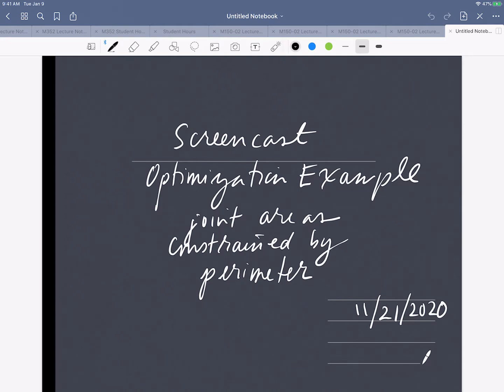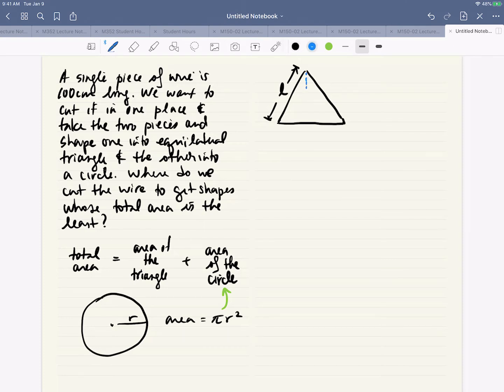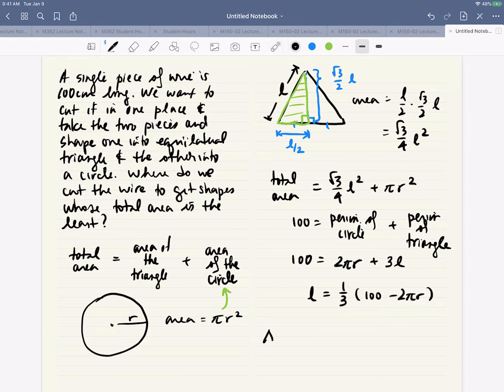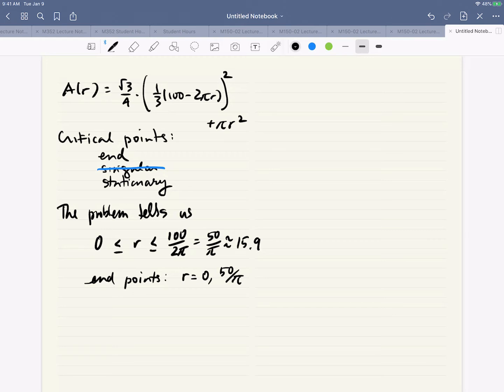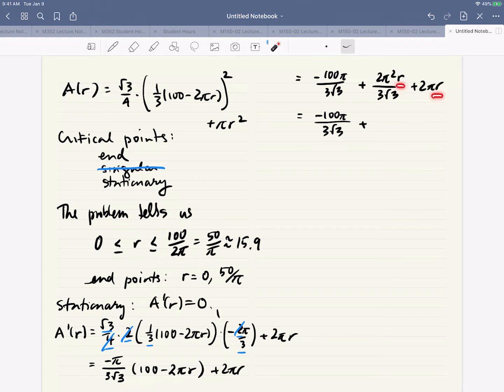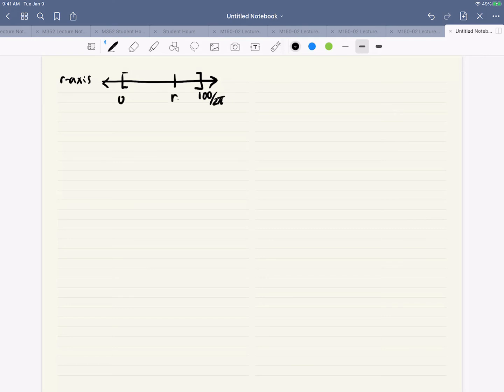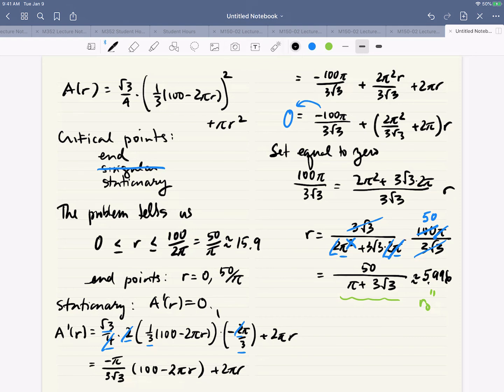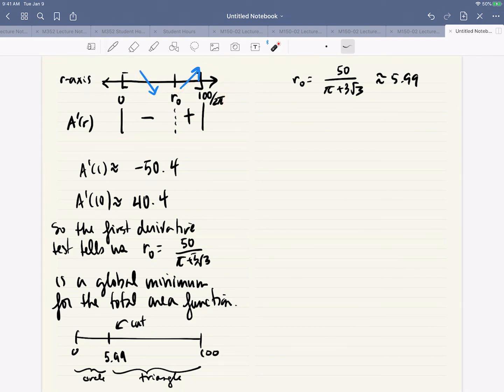screencast - M150F20 optim total area